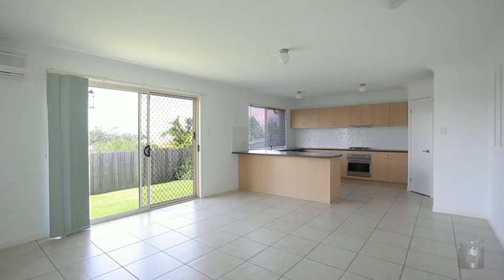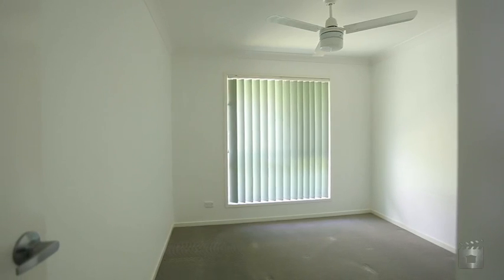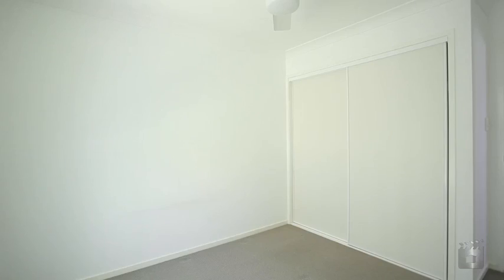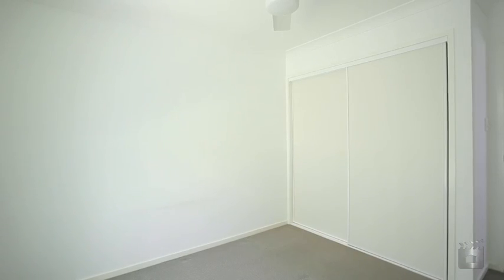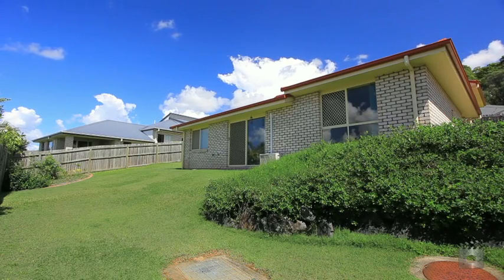32 Bluetail Crescent, Upper Coomera QLD By Scott McAllan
Property Video shoot of 32 Bluetail Crescent, Upper Coomera QLD by PlatinumHD for Ray White Upper Coomera